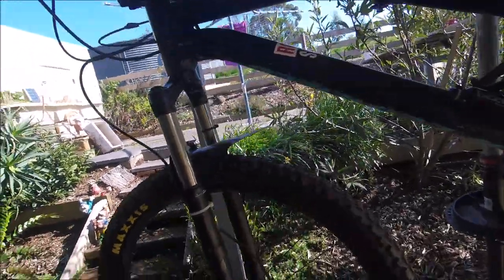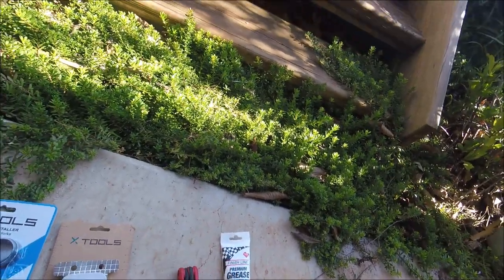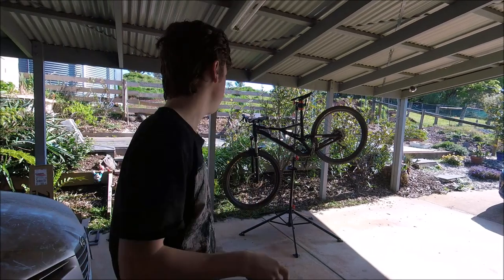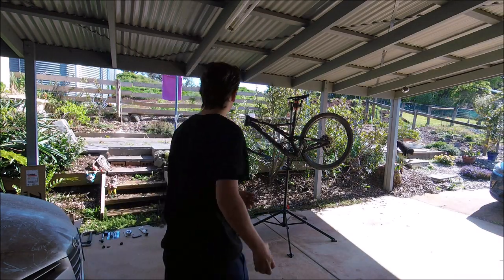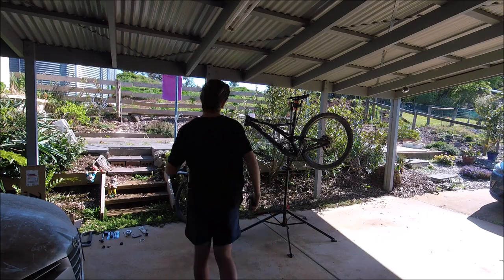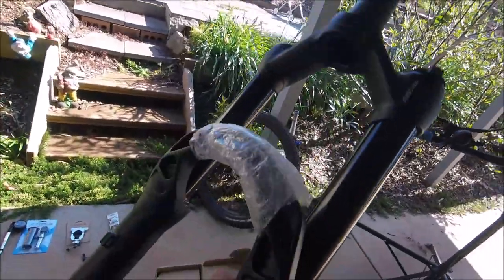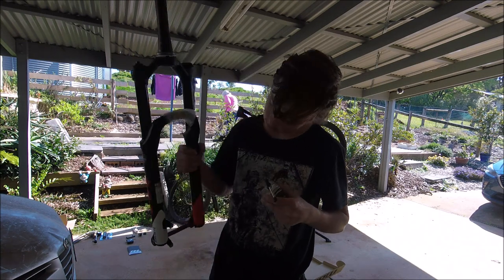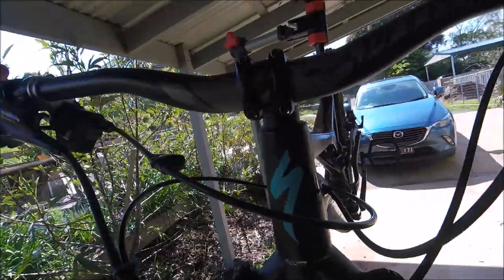New fork Install | Manitou Machete 29+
If you have any video ideas or products/Bikes I should test/demo let me know down in the comments!!

The camera I use: GoPro Hero 5 session

(This ride was most likely recorded on Strava)

**Please note that we are just a bunch of people having fun, so learn from our mistakes and we are not professionals.**